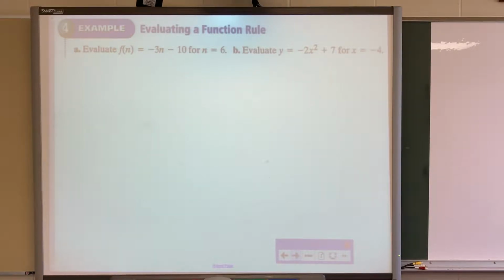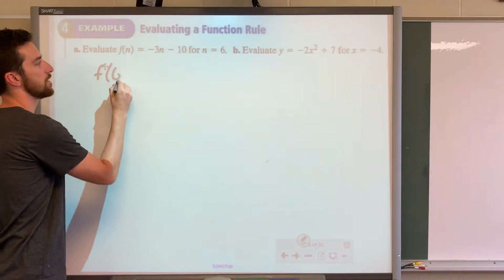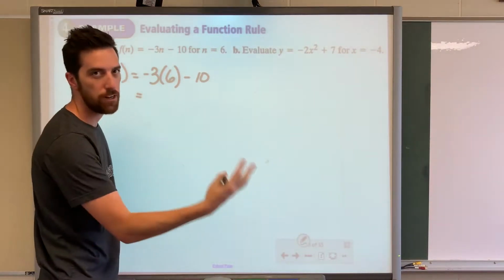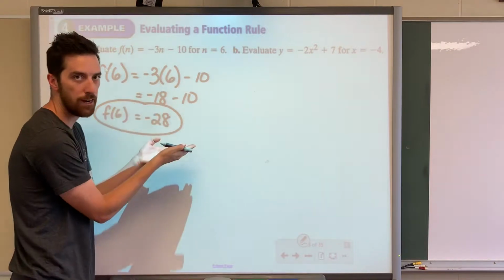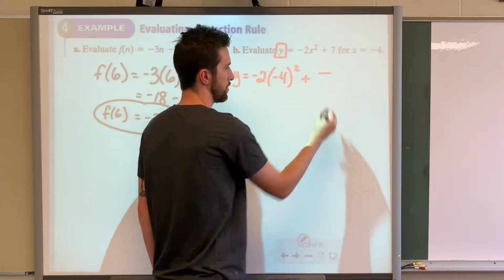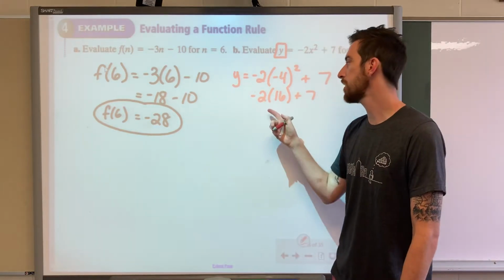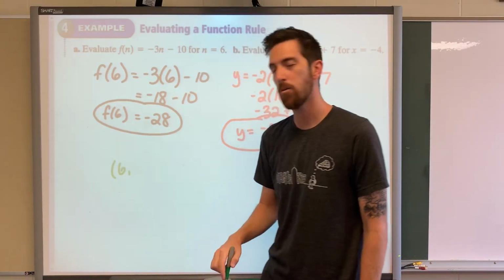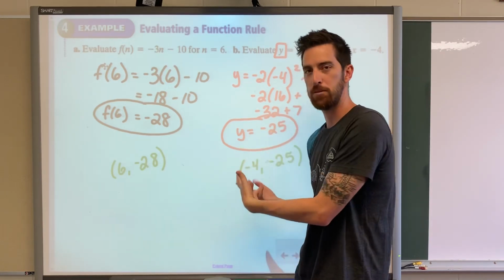A 5.2.4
Functions